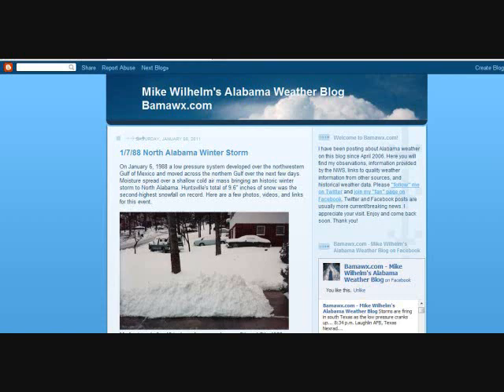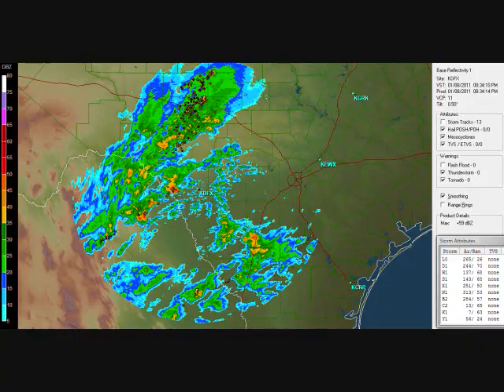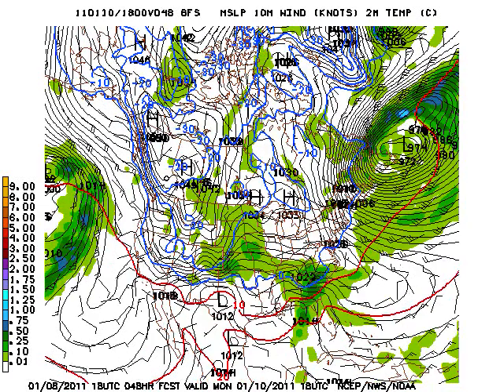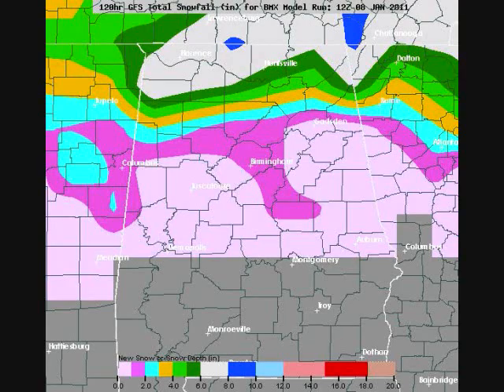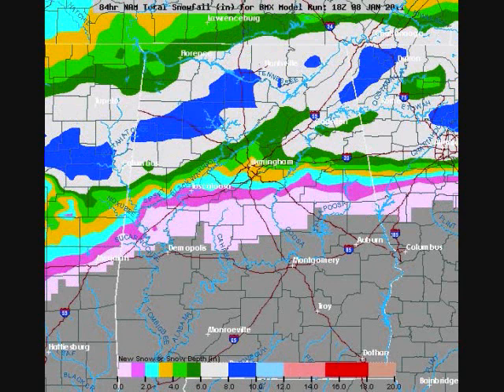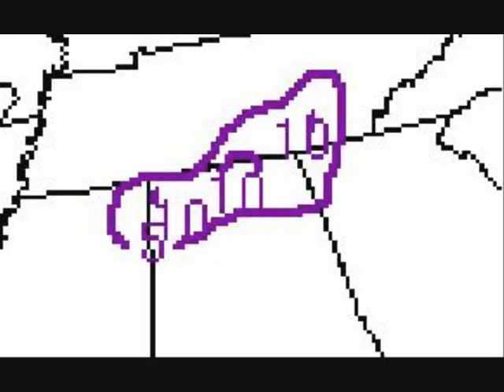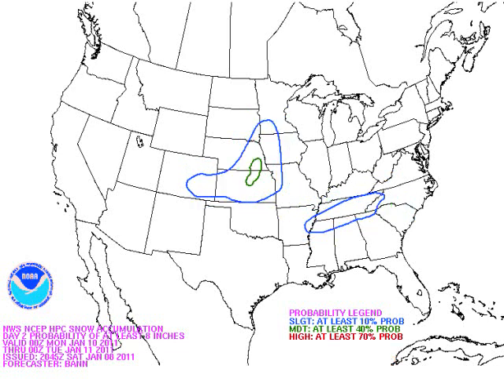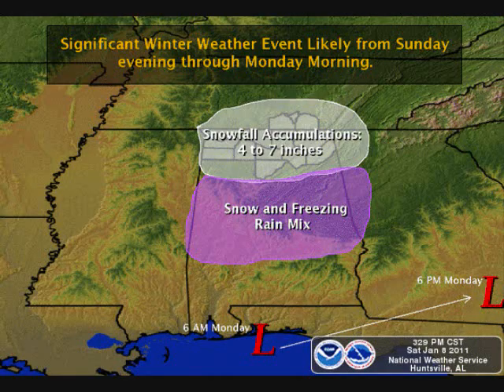Map Discussion for Potential Winter Storm - 1/8/11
Every now and then when a historic weather event is likely in Alabama, I will assemble some maps prior to the event so that we can look back and compare the projections with the actual event.  Pardon the poor narration and poor mic.